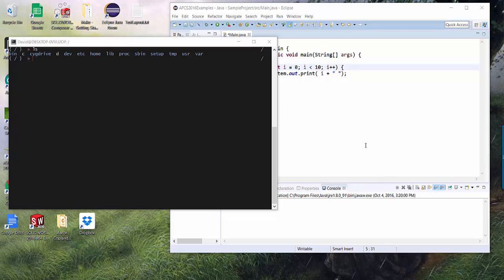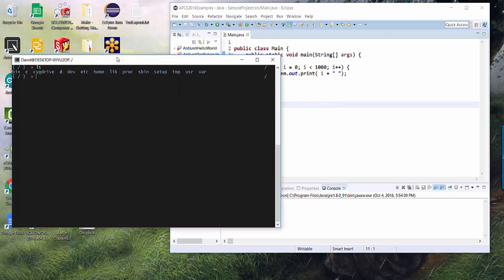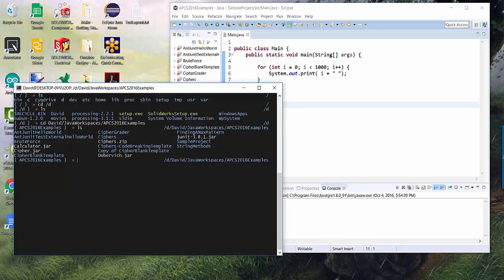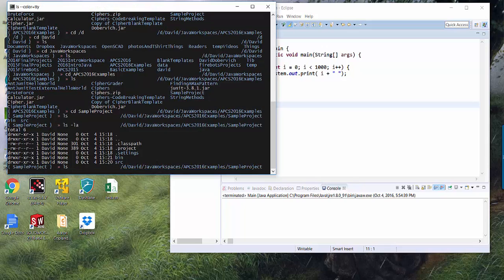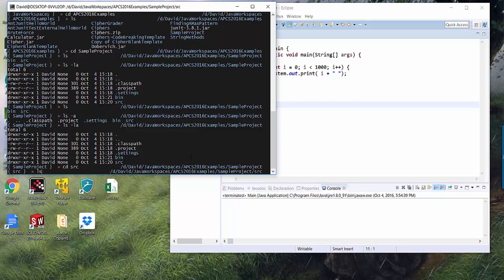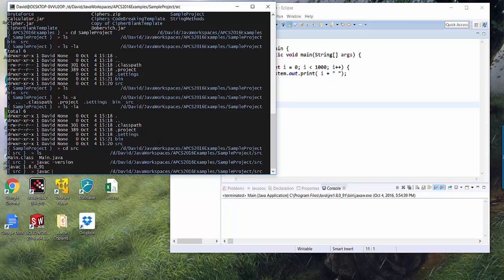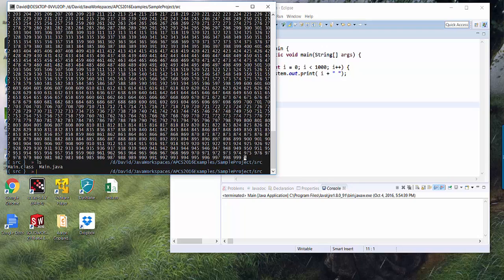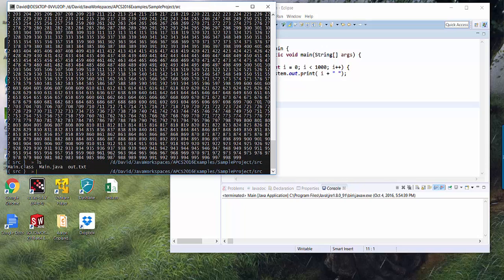Compiling and running Java from the command line